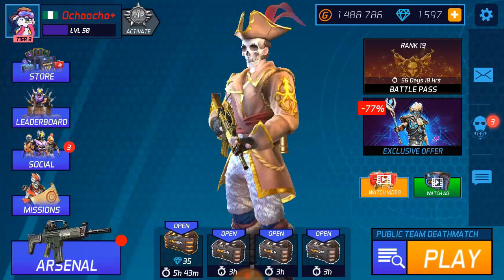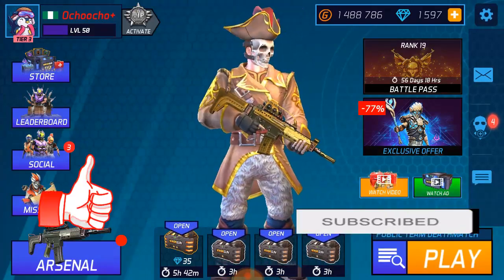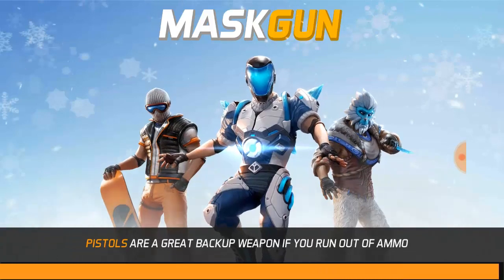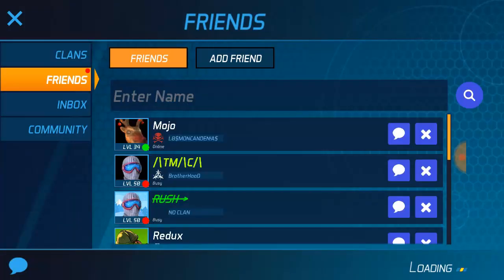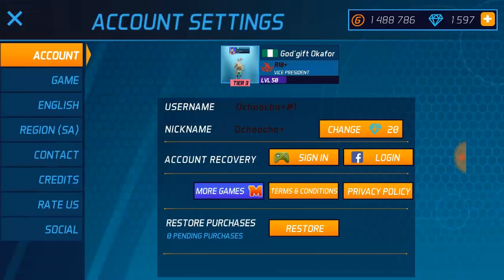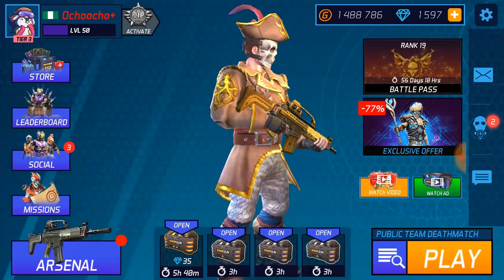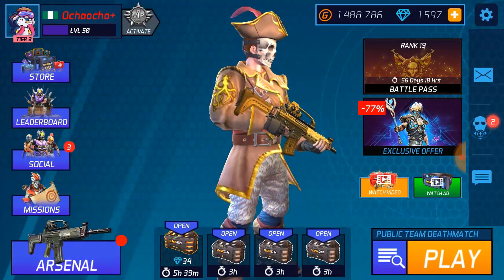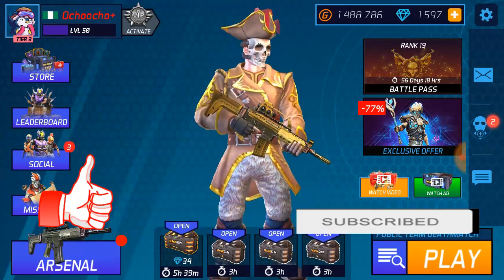How To Disable "Do Not Disturb Match" In Maskgun Battle Pass Season 2 #277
How To Disable "Do Not Disturb Match" In Maskgun Battle Pass Season 2
Disable don't disturb match on maskgun so you can play your game without getting any notification to stop the match or kick you out of the game

WHAT'S NEW
- Battle Pass Season 2 is here and brings with it loads of new stuff to collect.
- Gear up with Three new winter themed skins : CryoKnight, Tundra & Avalanche.
- New melee weapon : FrostEdge.
- Three new winter themed Gun Skins: Flurry, Boreal & Shiver.
- Four new cool emotes: Pulling Rope, Biceps, Victorious & Backflip.
- Cool new way to customize your player profile with Avatars and Backdrops.
- Improved Battle Pass rewarding
- Squashed bugs in social settings.

Bug Fixes
* Squished bugs in social settings.
* Various bug fixes and Optimizations.

you can add me as a friend MaskGun
► Ochoochogift